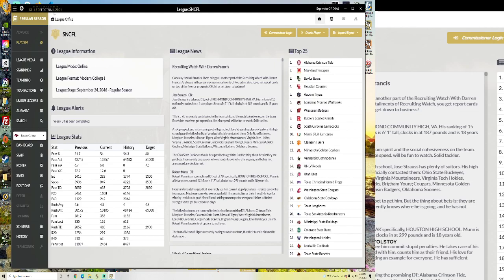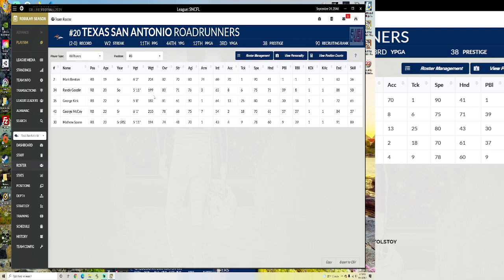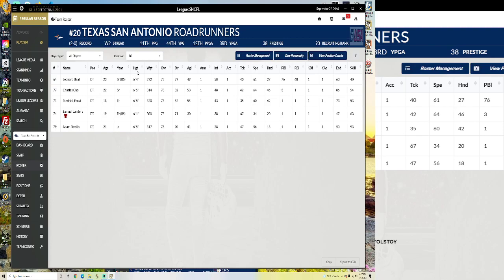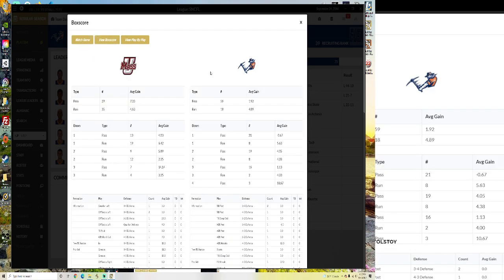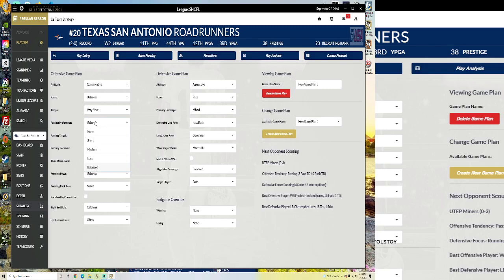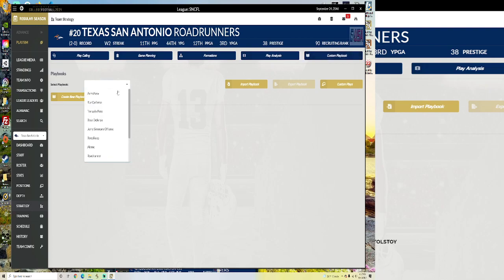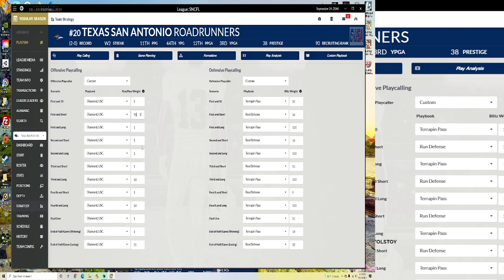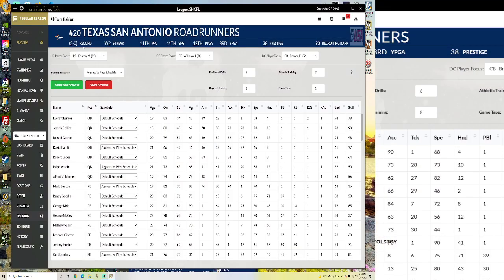SNCFL - Draft Day Sports College Football - Play Calling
SNCFL - A Simnation College Football League running on Wolverine Studios Draft Day Sports College Football 2021.

SimNation Discord: SimNationDiscord